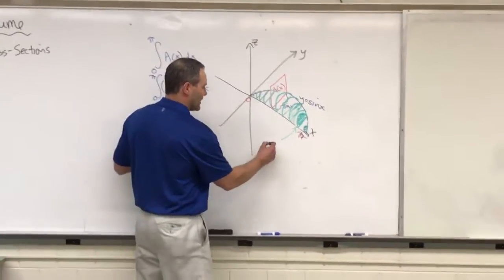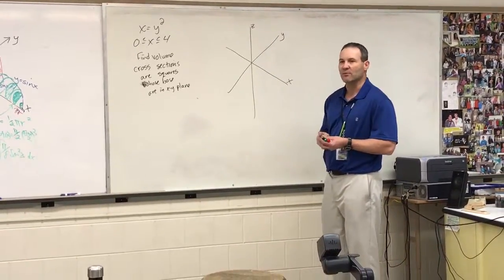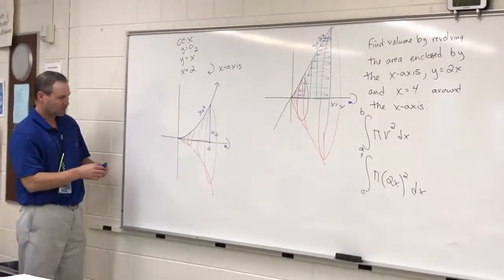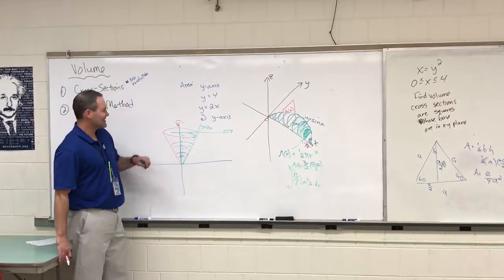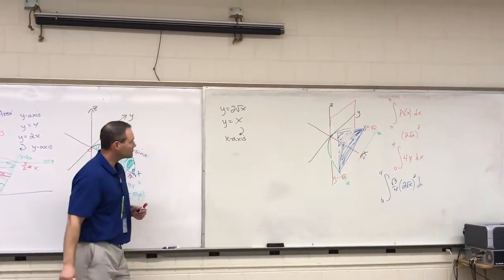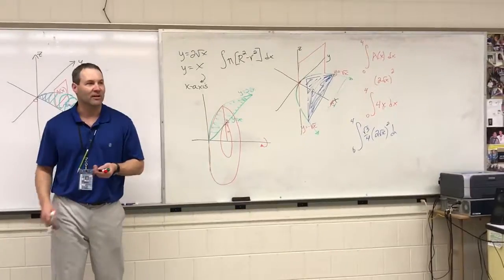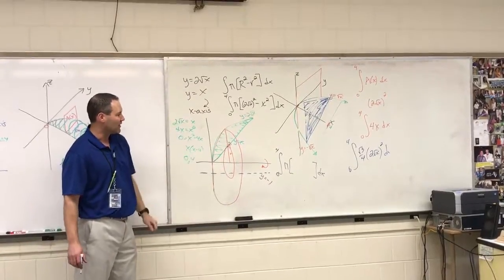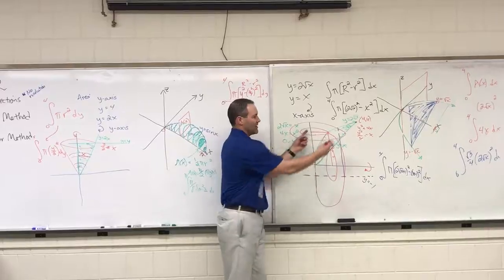7.3 Notes Part 2